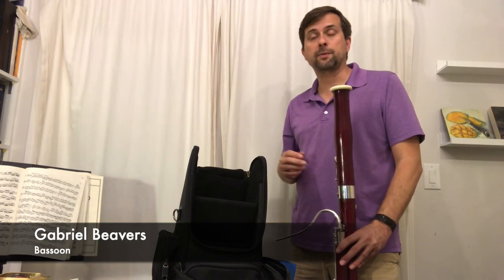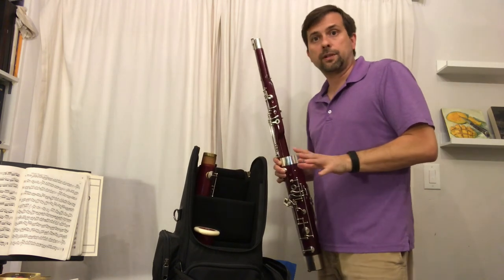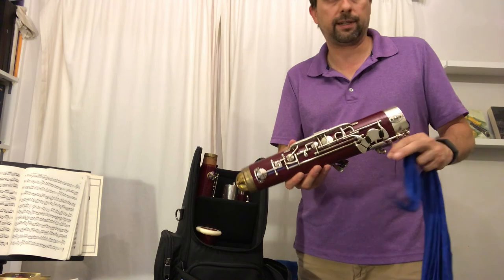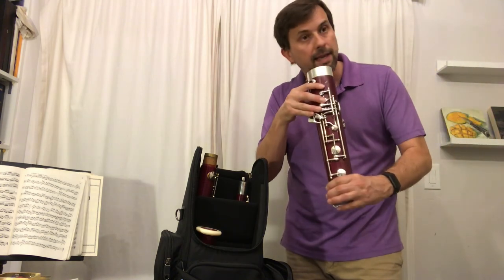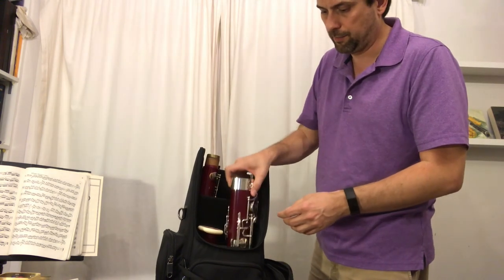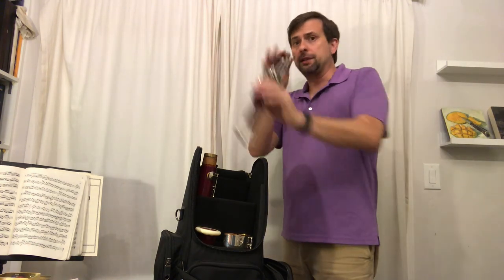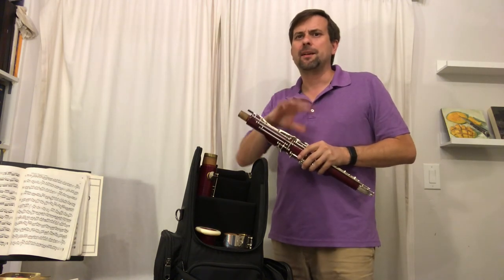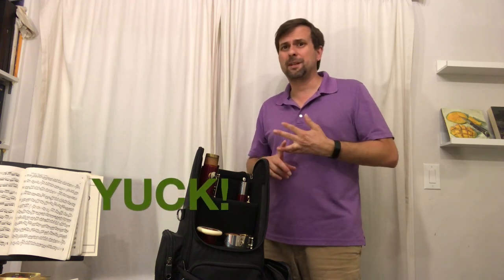Bassoon Instruction - Disassembling and Cleaning of Bassoon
In this instructional video, Palm Beach Symphony's bassoonist Gabriel Beavers explains the proper process for disassembling and cleaning a bassoon.